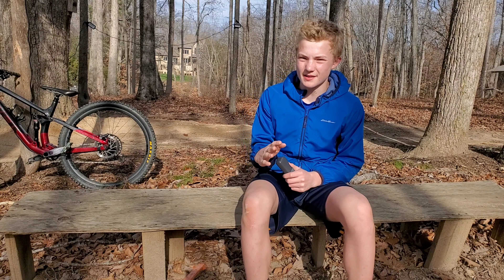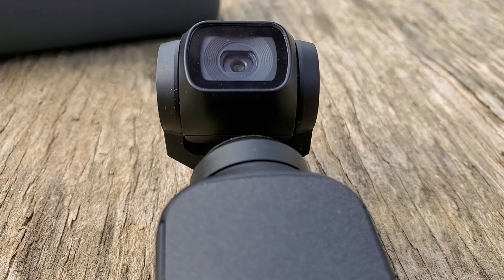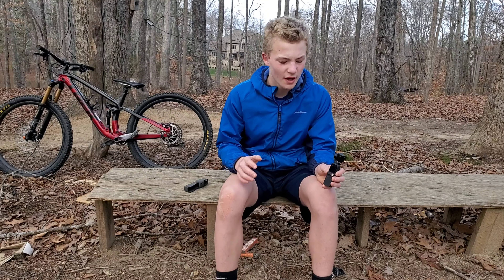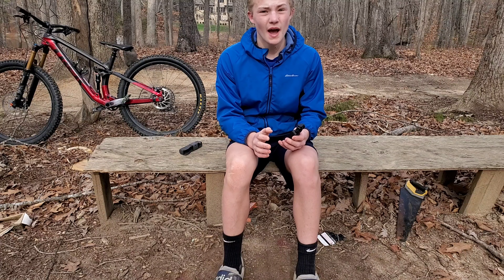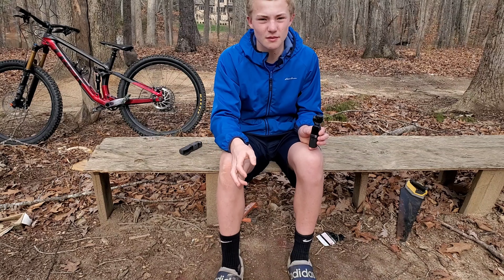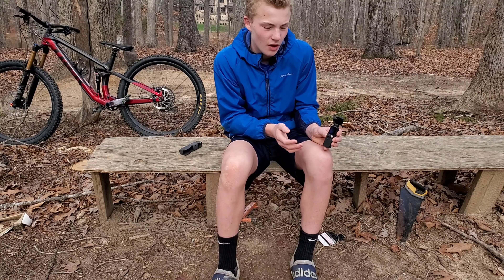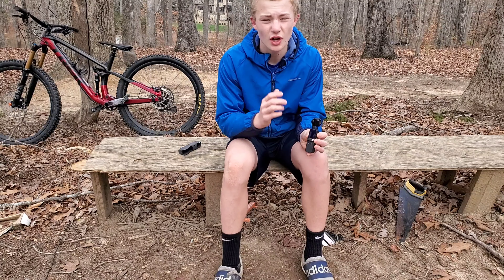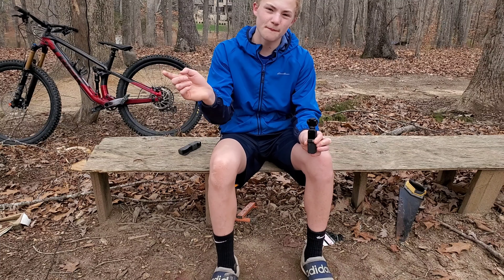Best BUDGET CAMERA.[Dji osmo Pocket]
Today I will be giving my honest review of the Dji Osmo Pocket.

Dji Osmo Pocket